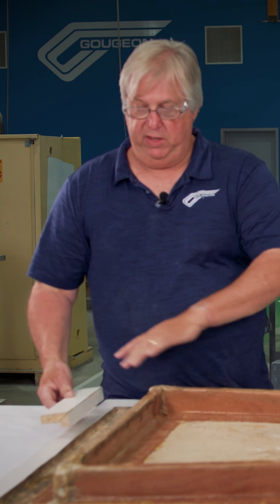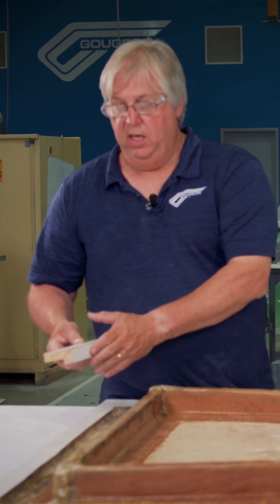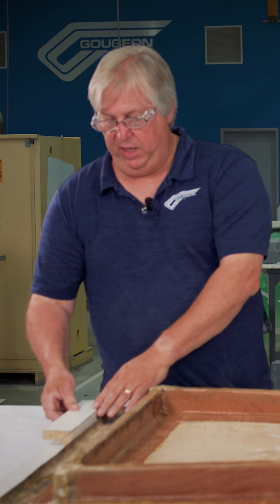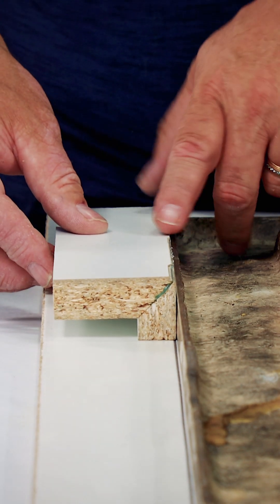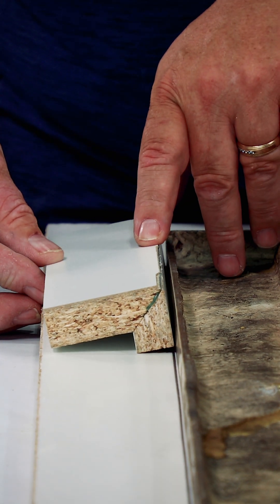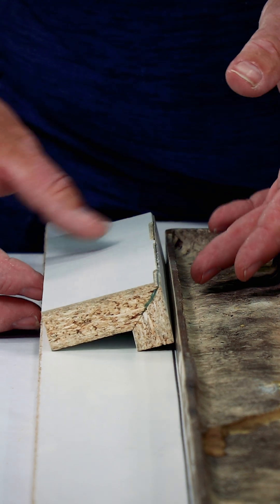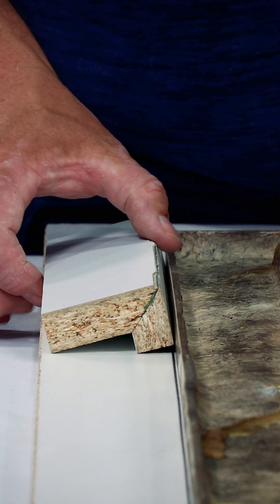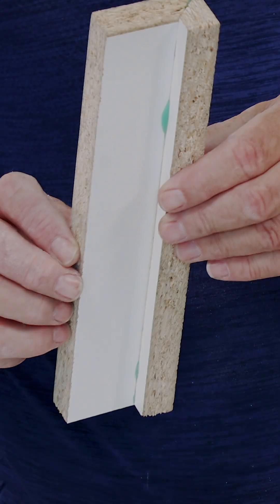Setting up your Mold for Success: Relief Angles and Epoxy Cleanup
Adding a 3–5° relief angle ensures your part can release cleanly from the mold. Before waxing, check and smooth any cured Six10 fillets—scraping off bumps and filling gaps with wax prevents the part from locking in. This prep step makes demolding much easier and gives you a better final part.